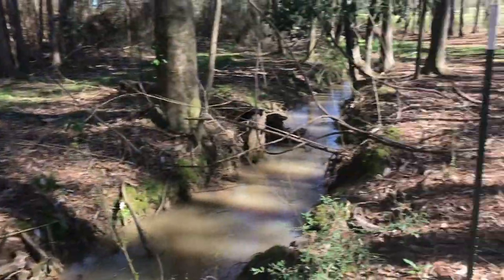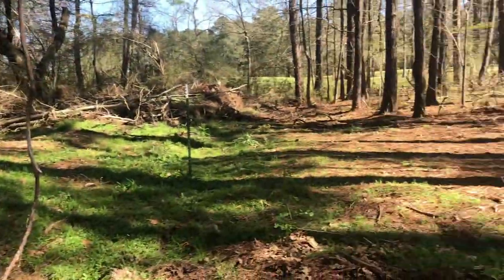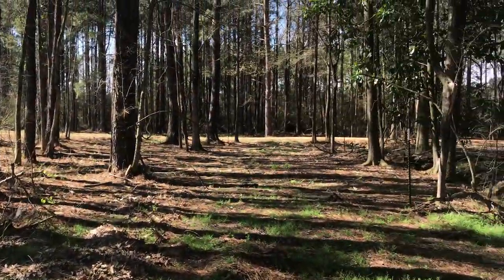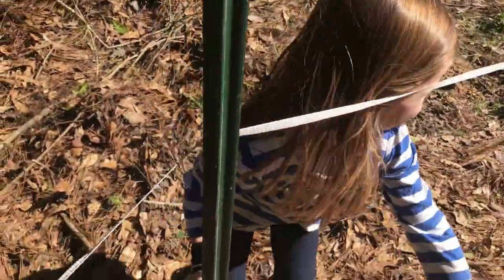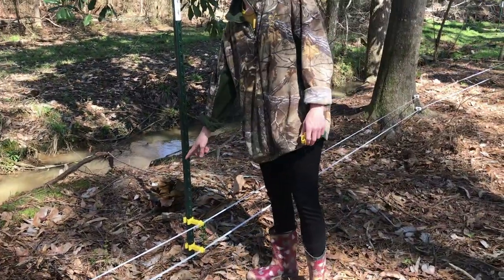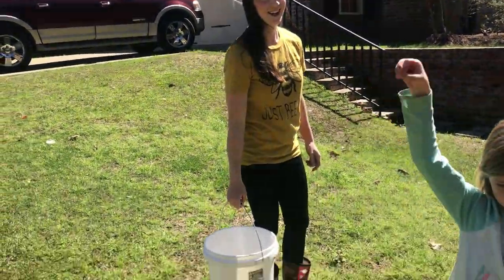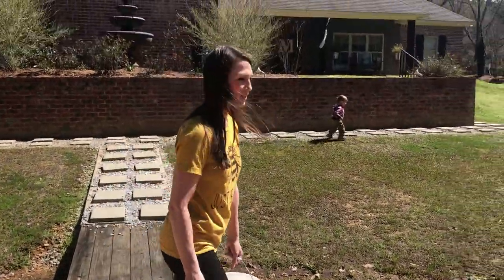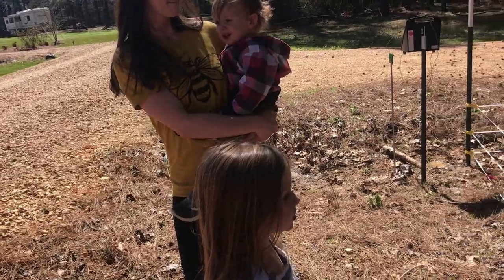Pigaerobics - The Forest Bacon VLOG - The Mac's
Hey y’all so do you WALK YOUR PIGS??!

Bee products
4pcs tools: (smoker, comb extracting fork, brush, hive tool)
5 gallon food grade bucket
5 gallon food grade honey bucket with flow valve

Cows:
12v Solar fence Energizer
1/2 inch electric poly tape
2 inch T Post insulators
4 foot fiberglass temporary fence post